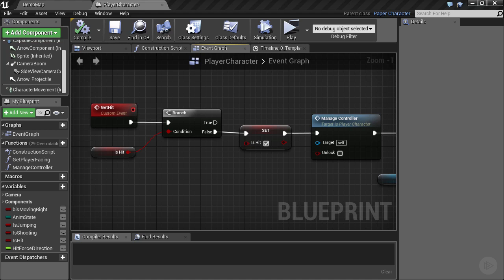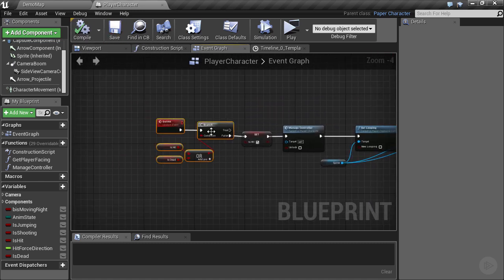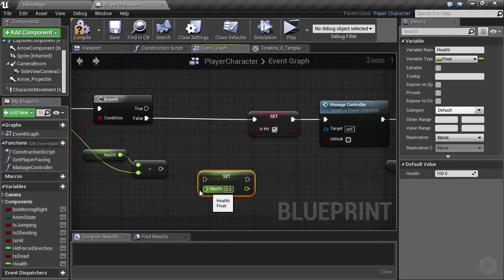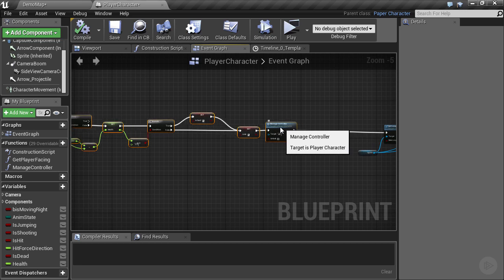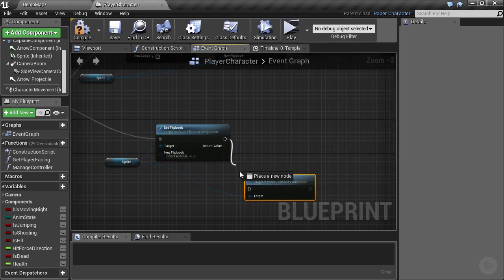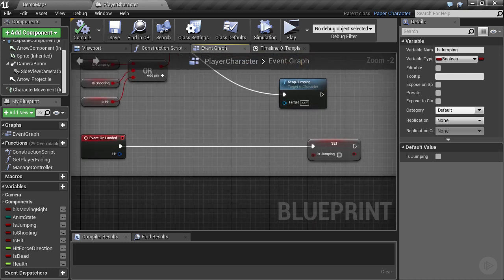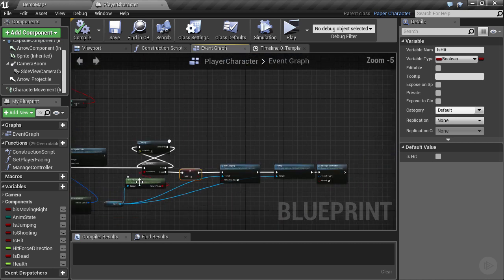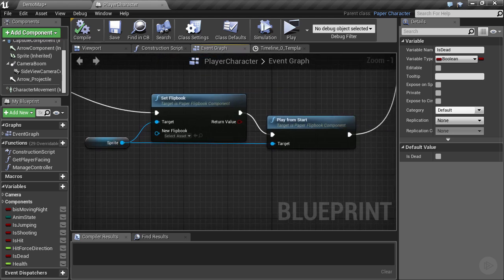23 Implementing Blueprint for Dying and Dead States